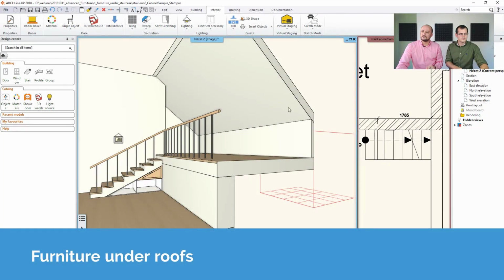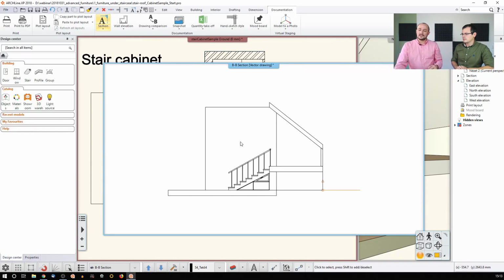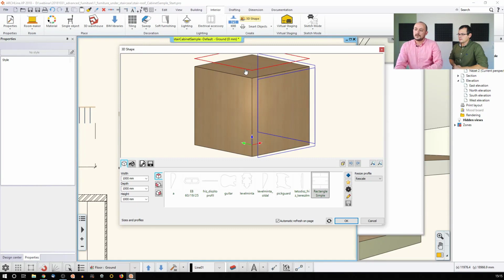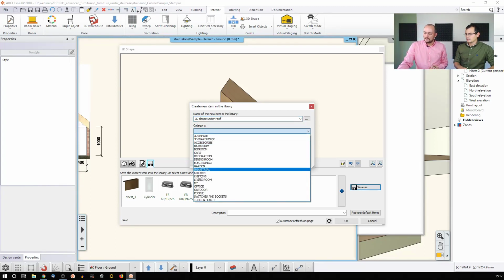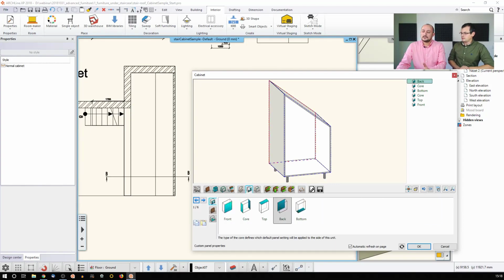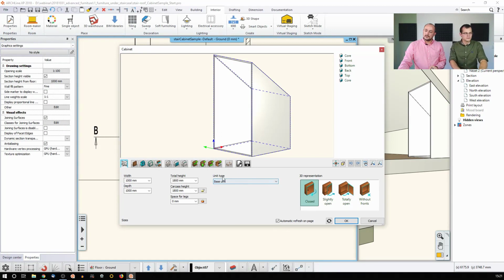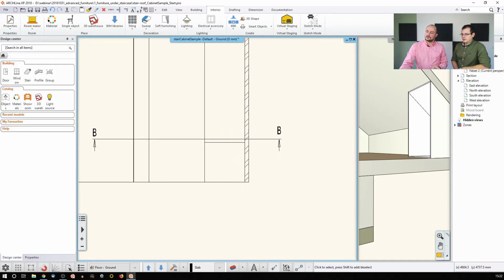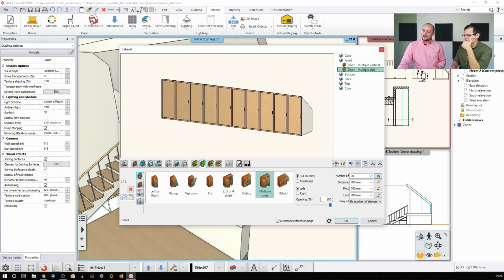Furniture under roof - ARCHLine.XP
In this video you can learn how to design bespoke built-in furniture under roof planes.